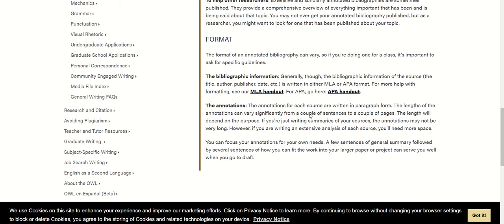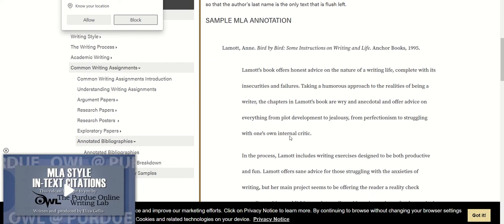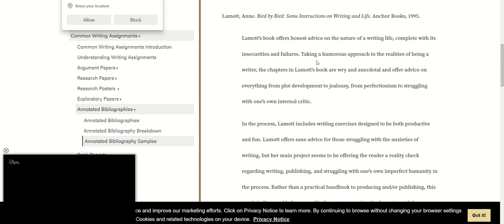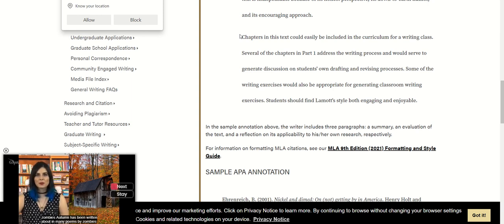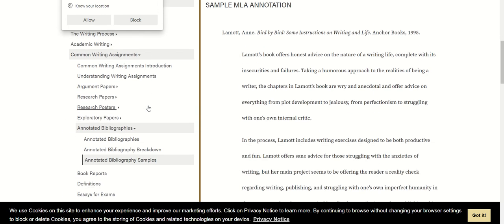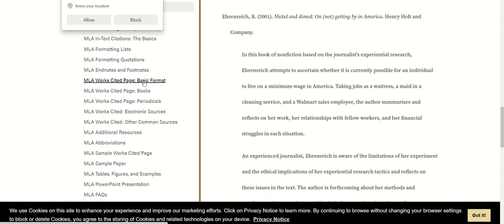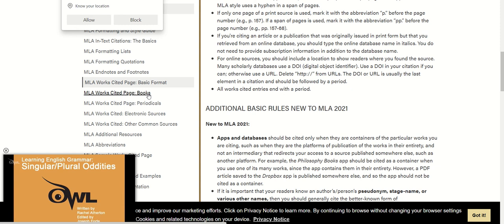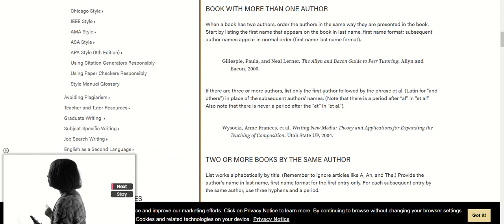MLA Citation Generator and Using Purdue OWL